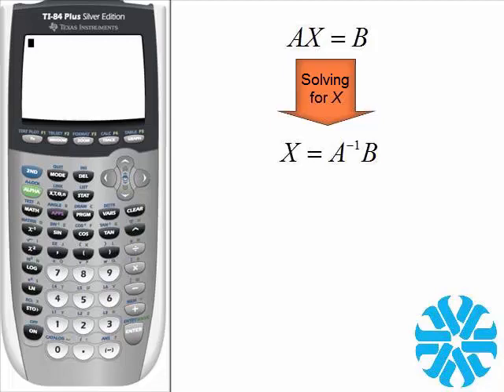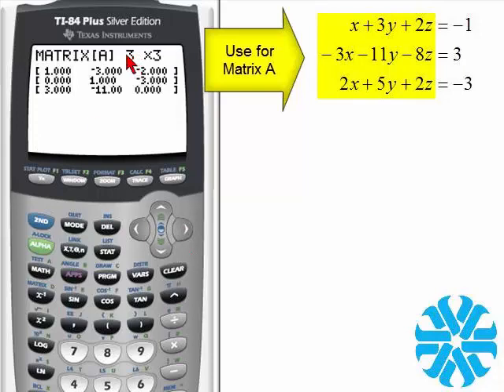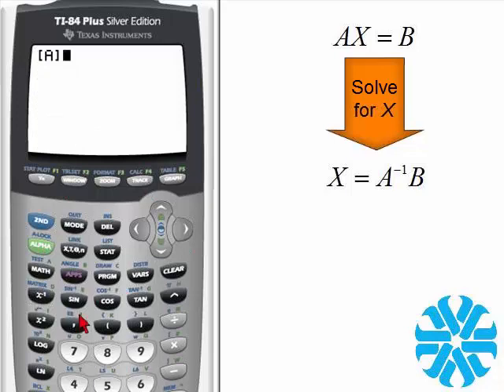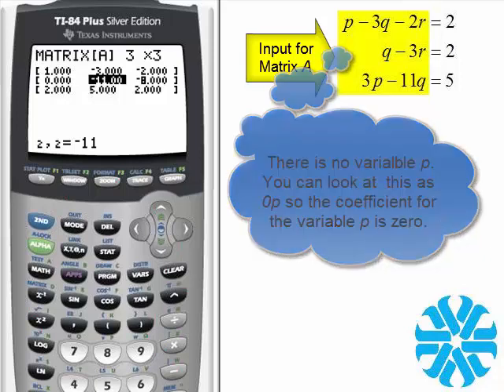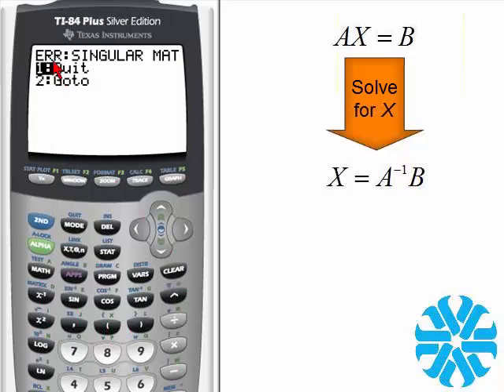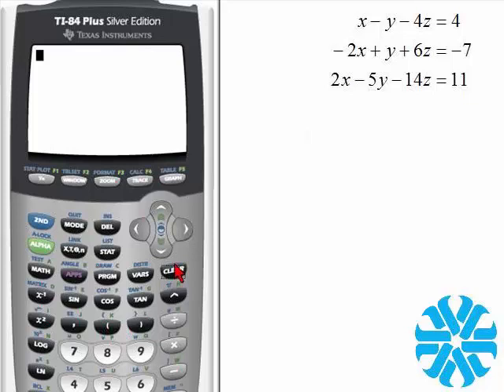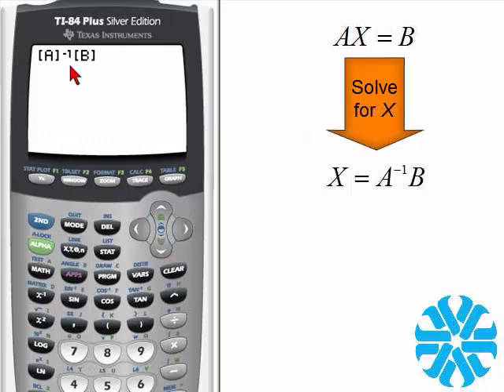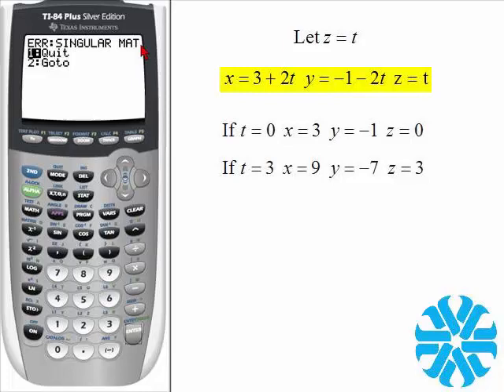TI 83/84 Series: Matrix Equation